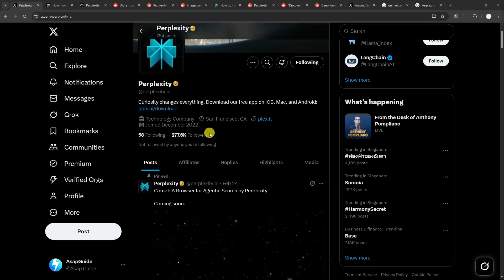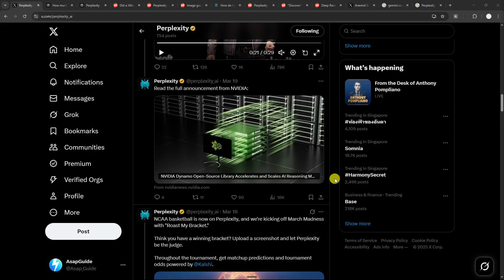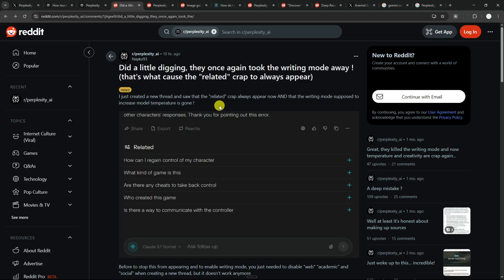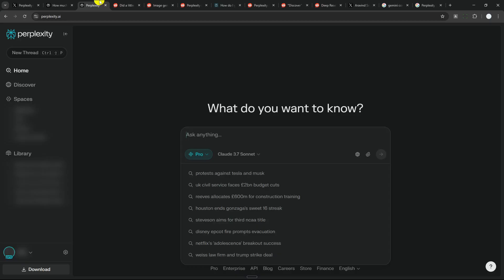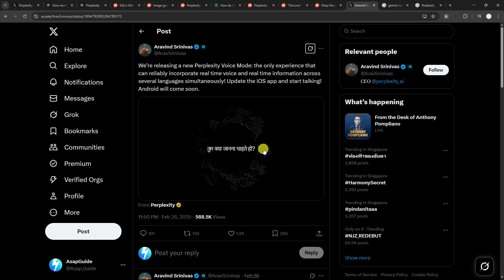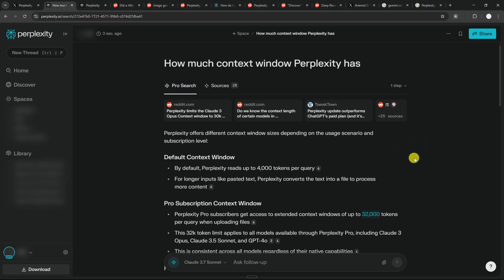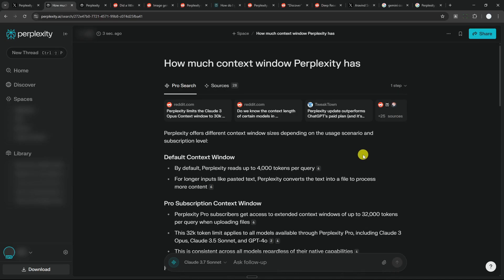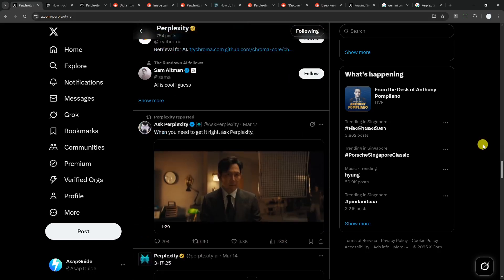Watch This Before Buying Perplexity Pro...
👉 This video will show you my complaints in Perplexity AI so you will understand before paying for Perplexity Pro subscription.

00:00 I like Perplexity
01:37 Problem 1
03:56 Problem 2
06:05 Problem 3
08:10 Other thing I hate